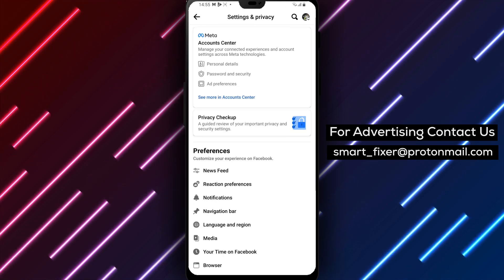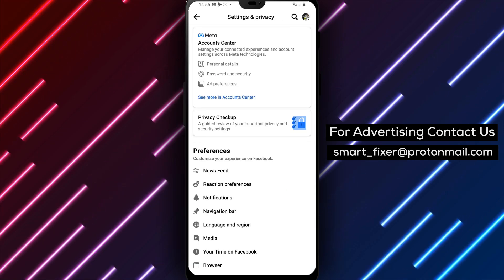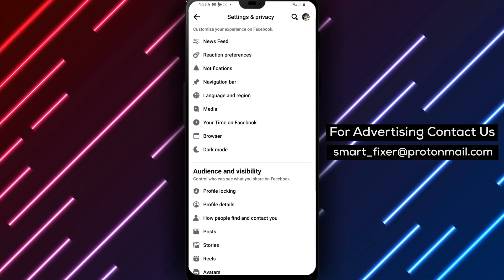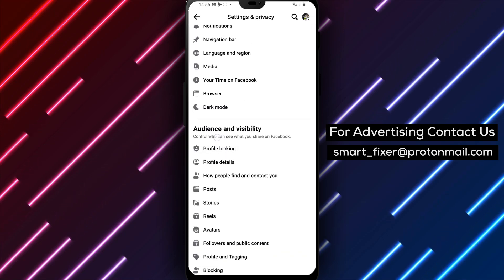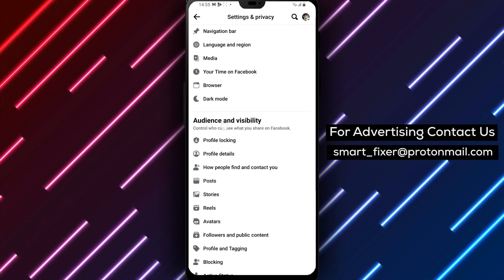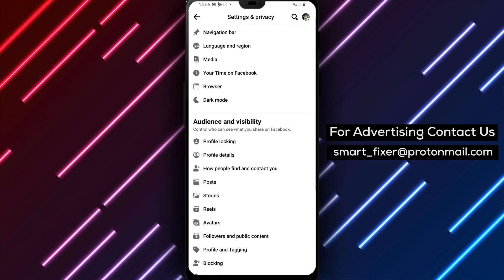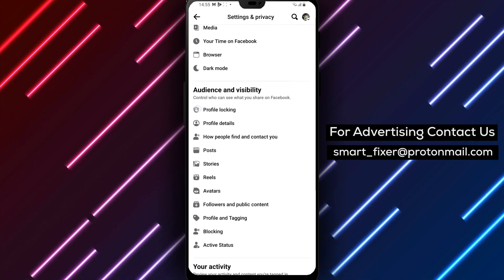How To Allow Only Friends To Look You Up With Your Email Address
1. Open Facebook.
2. Tap on the three stacked lines in the top right side.
3. Tap on the gear icon and scroll down to "Audience And Visibility".
4. Tap on "How People can find you and contact you".
6. Select "Friends".